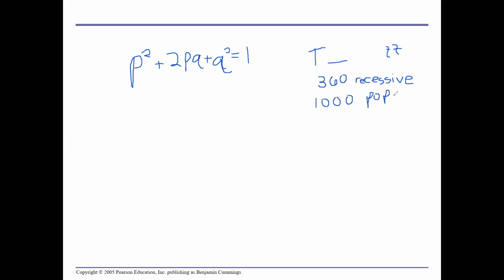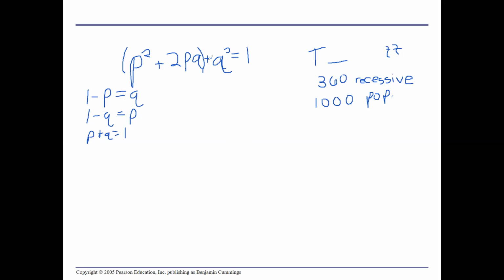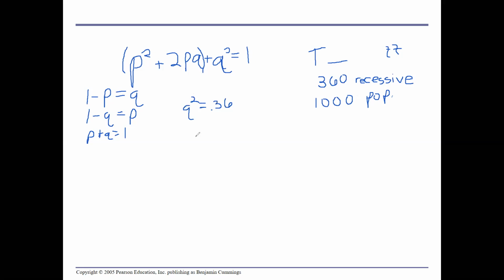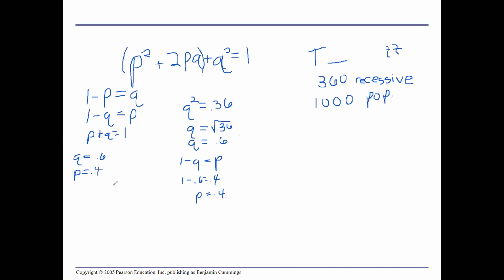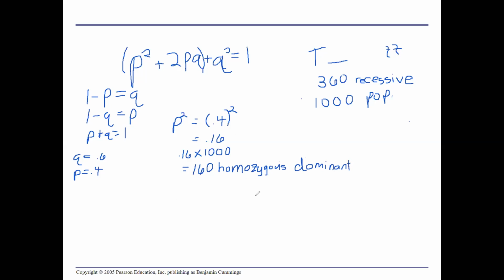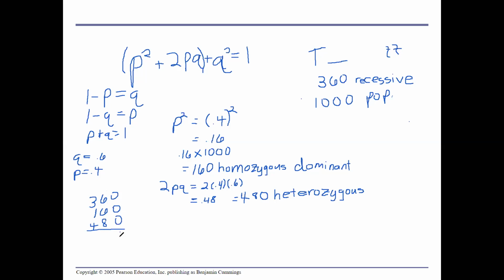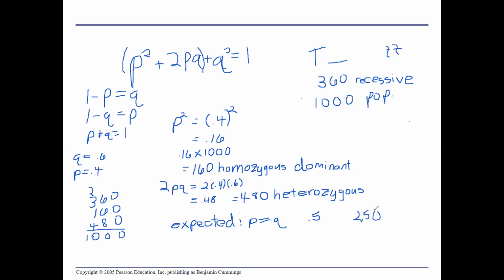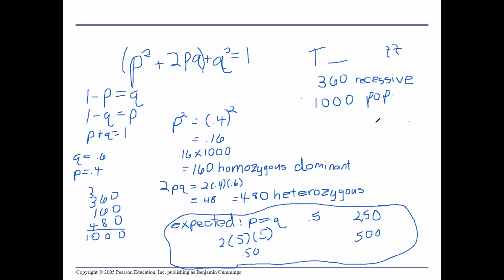Hardy Weinberg Equation explanation